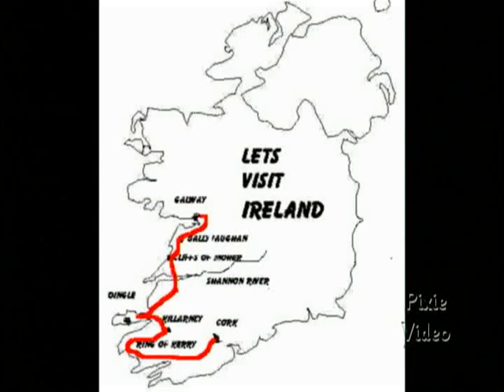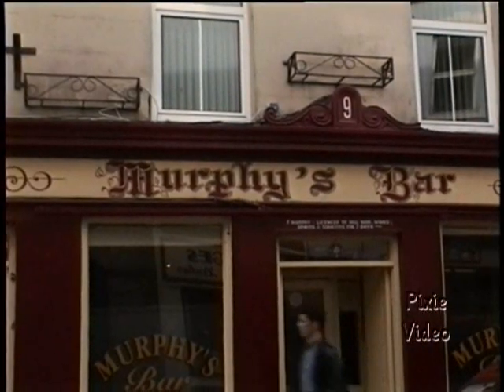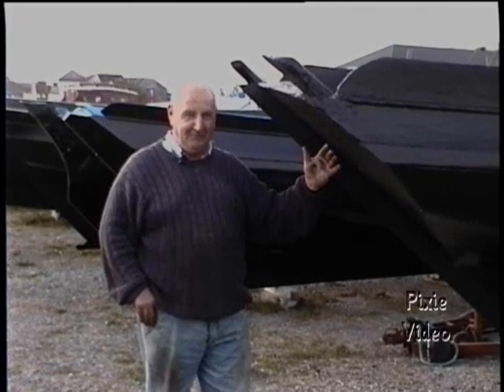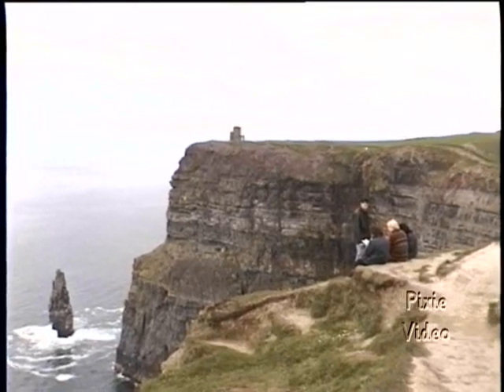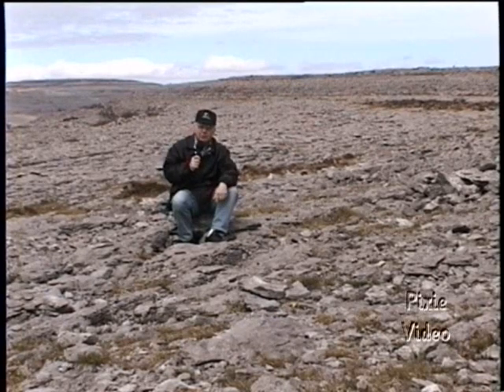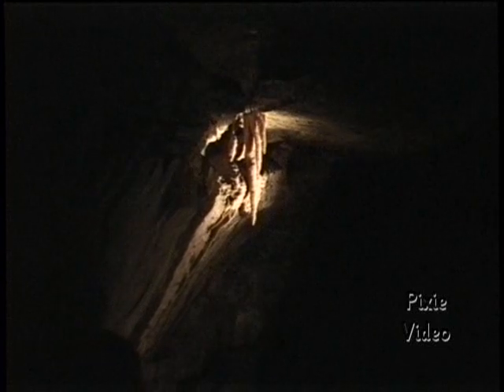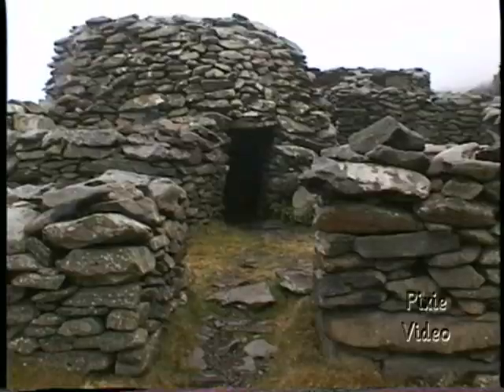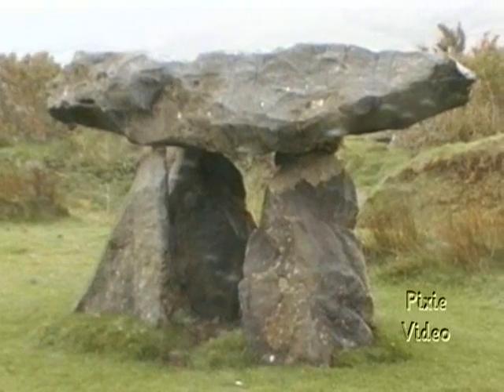Let's Visit Western Ireland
Western Ireland is a fascinating place to visit. Join Pixie Video Production's travel series "The Let's Visit Show" to see just a small bit of it.